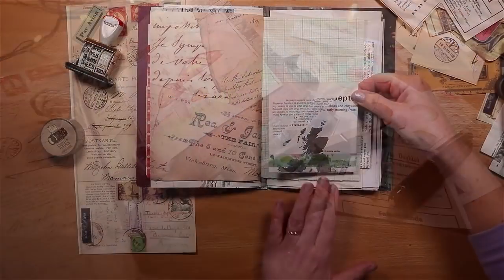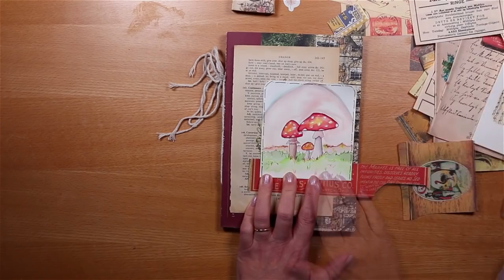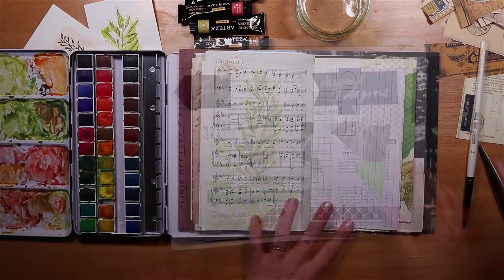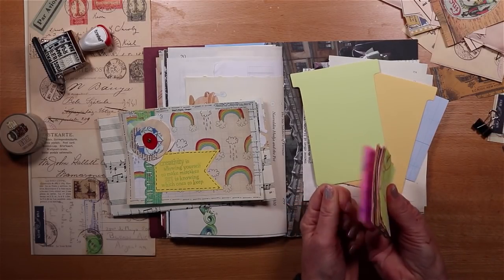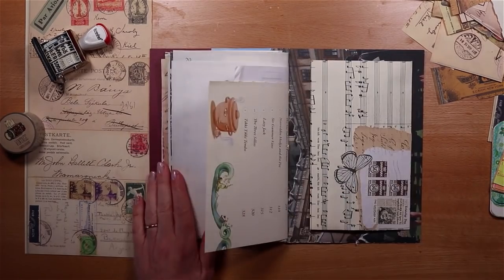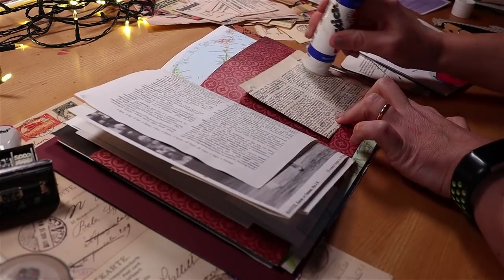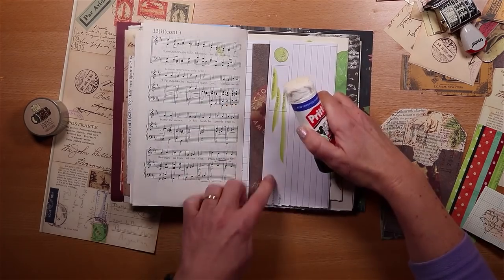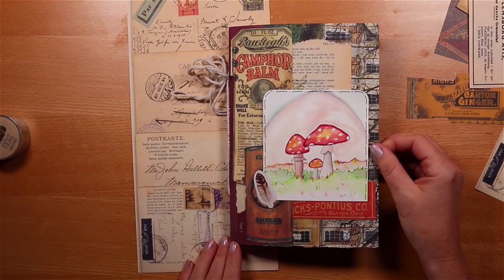How To Decorate A Junk Journal For Someone Special * Handmade Gift Idea DIY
How To Decorate A Junk Journal For Someone Special * Handmade Gift Idea DIY - decorating a junk journal step by step, with envelopes, pockets and tags. Lots of tips and ideas for beginners. I made this junk journal in my last video.

I hope it provides inspiration and motivation for your creative journaling process, for your junk journaling and art journal projects and for using your stash.

A playlist and other videos that you might enjoy

Hugs, Joie